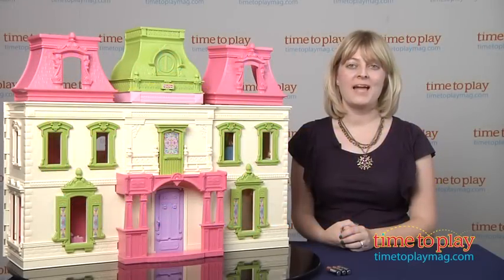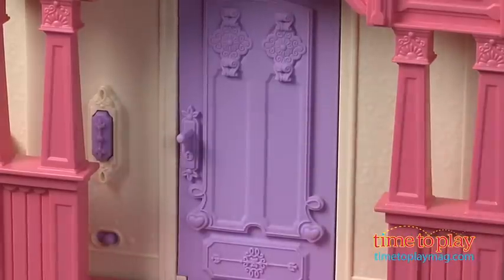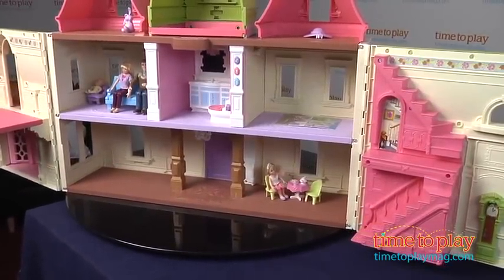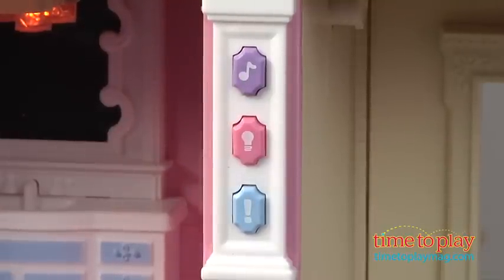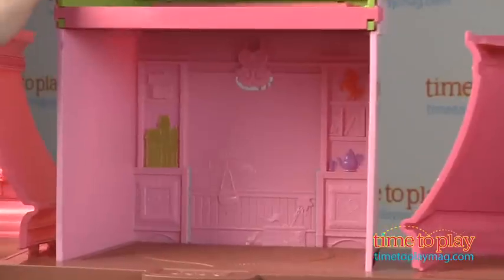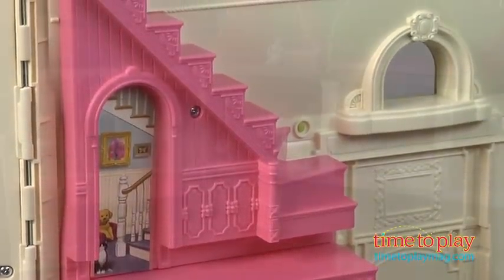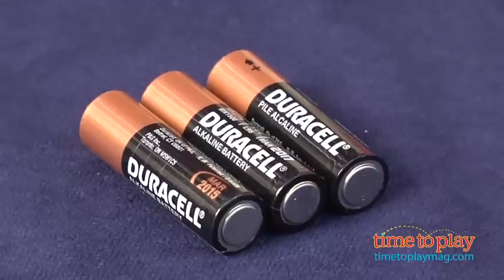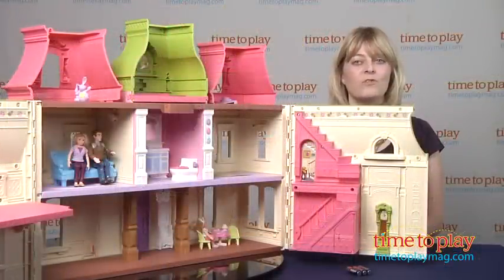Loving Family Dream Dollhouse from Fisher-Price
The new Loving Family Dream Dollhouse features an updated design, elegant styling, lights, sounds, and music, plus a hidden room. Simply lift the middle roof to reveal the room. (To slide it back down, push in on the heart tabs.) This 4.5-foot dollhouse has four stories and nine different rooms. There are buttons throughout the house that activate realistic sounds: a doorbell, a flushing toilet, and a ringing phone. The house also plays songs such as "Happy Birthday" and a lullaby. Four poseable figures (mom, dad, girl, and baby) are included as well as eight play pieces. Additional furniture and accessories are sold separately. The Dream Dollhouse folds up with all the accessories and figures inside for storage.